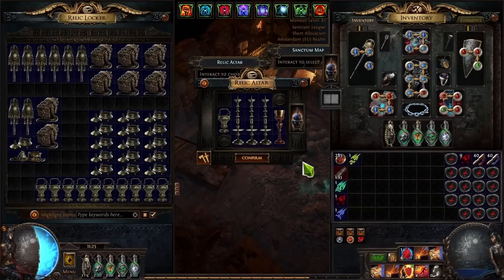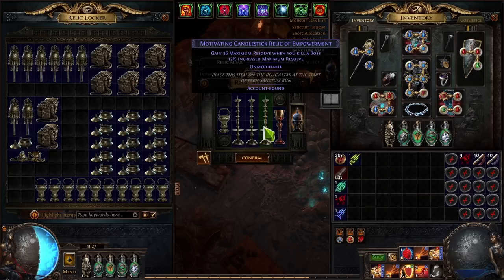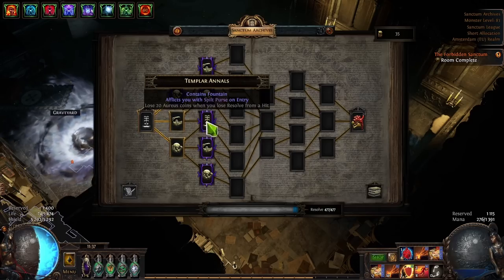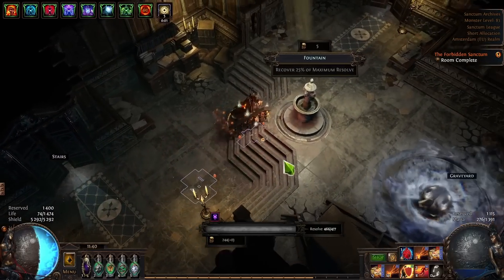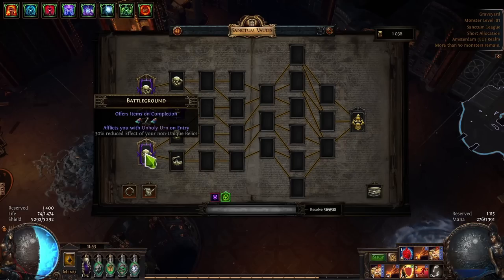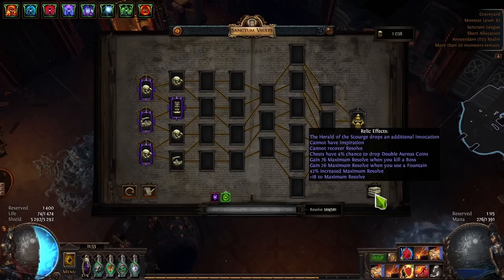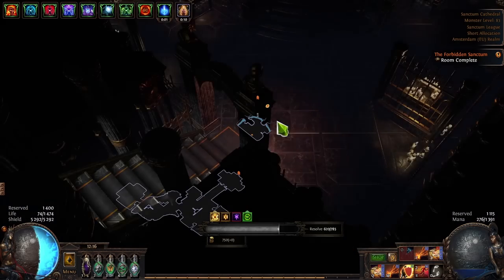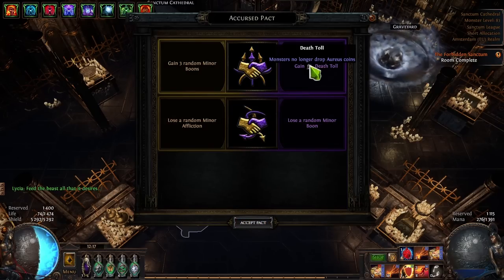[POE 3.20] Sanctum Invocation Unique Challenge - Full Run Guide - How To Complete Sanctums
00:00 Explanation
02:33 Floor I.
12:49 Floor II.
26:58 Floor III.
37:00 Floor IV.